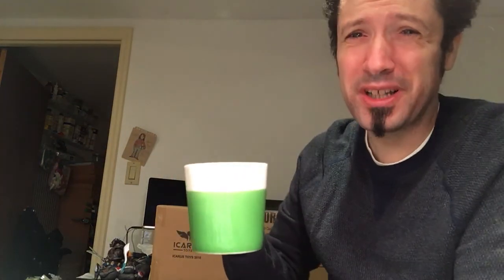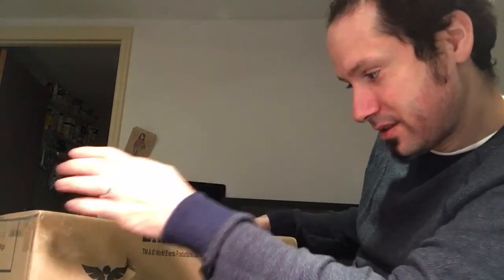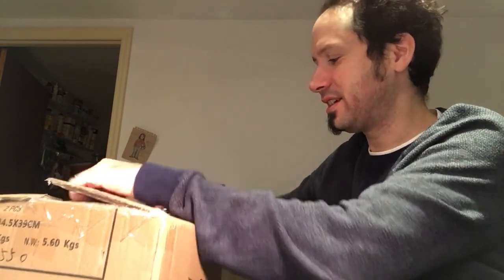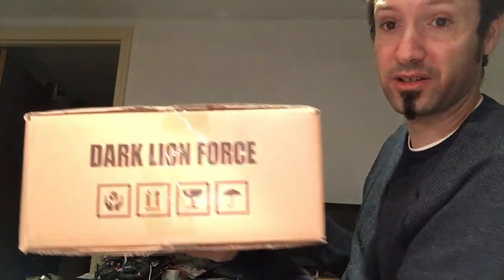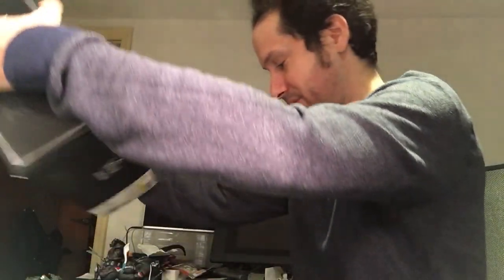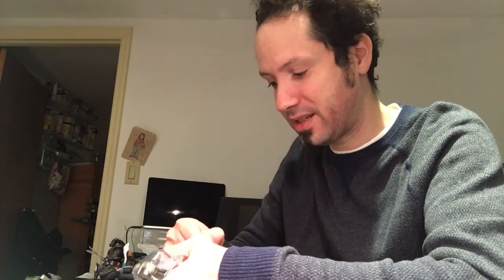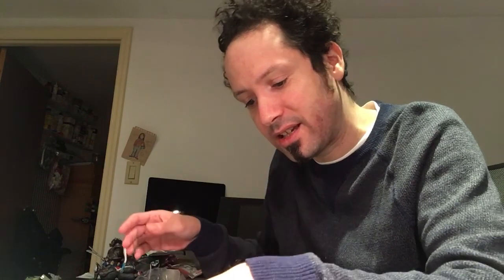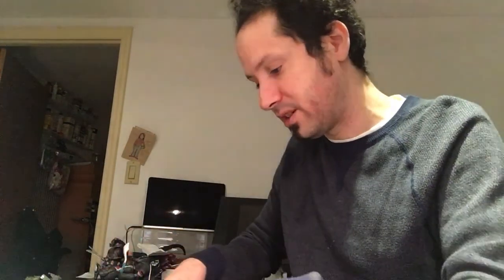ICARUS TOYS UNITED GOKIN DARK LION FORCE VOLTRON UNBOXING!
Today, I unbox the Icarus Toys United Gokin Dark Lion Force Voltron! And  OH MY!